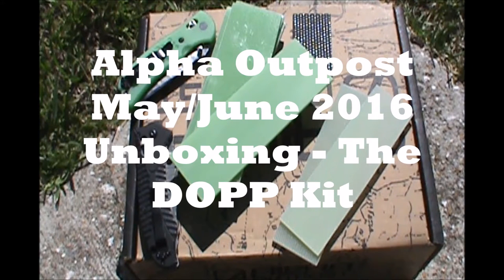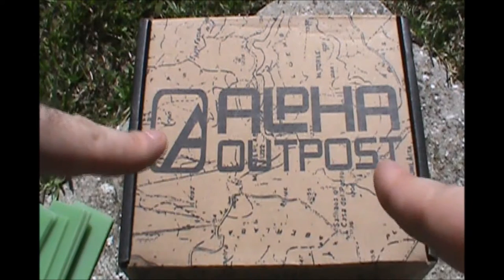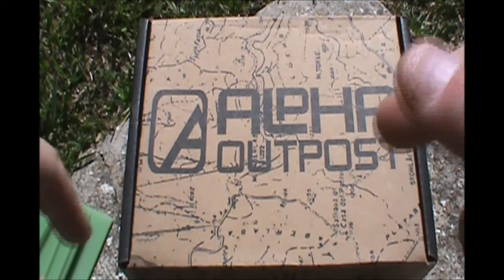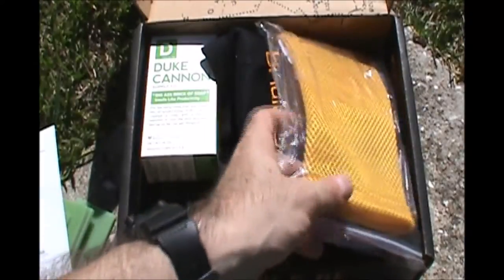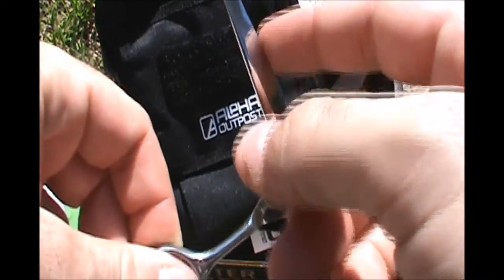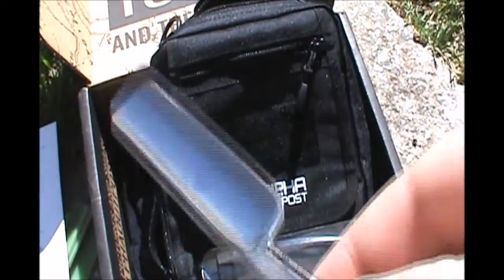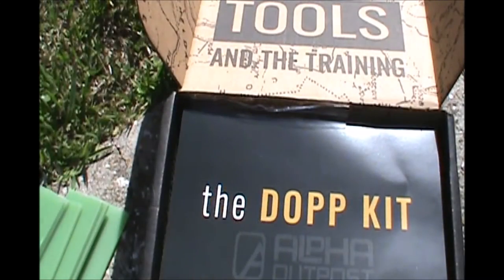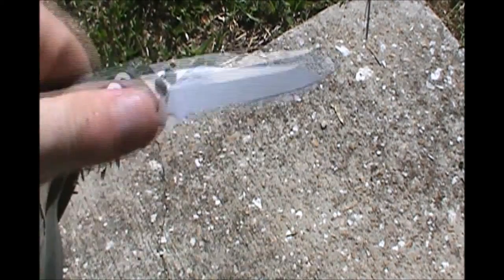Alpha Outpost - The DOPP Kit - May 2016 (Arrived in June) Unboxing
The AO box just arrived! Even though it arrived in June, this is May's box! Here is the unboxing and a few updates.